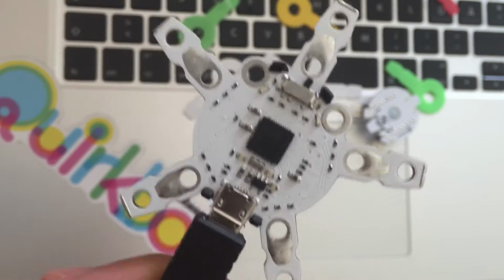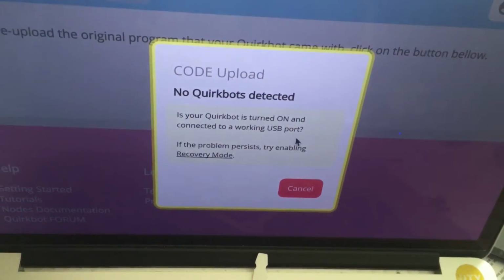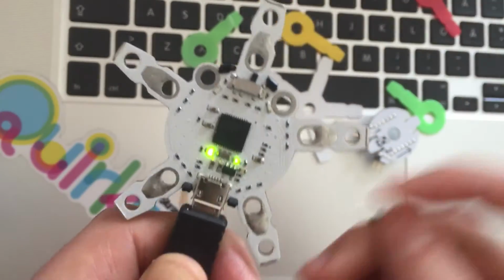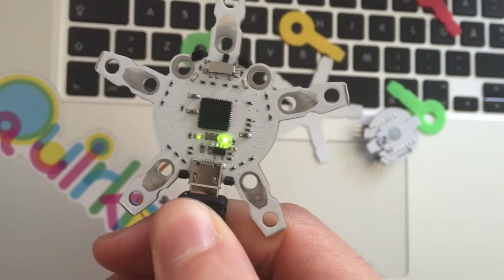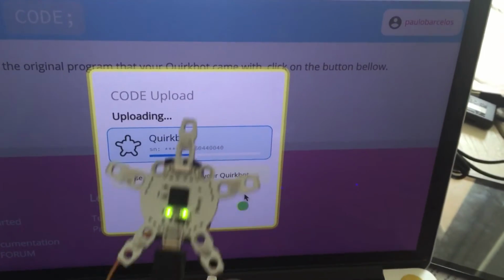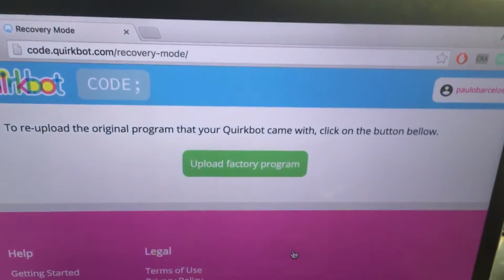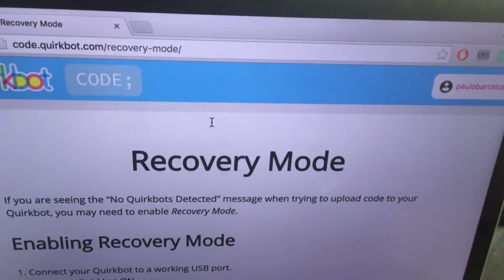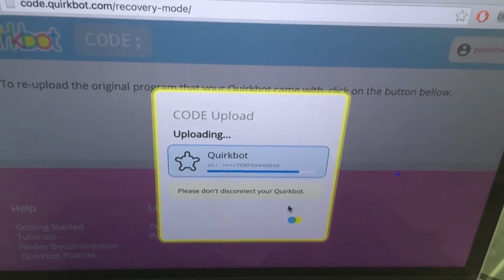Quirkbot Recovery Mode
If your Quirkbot is not working correctly, try enabling Recovery Mode.